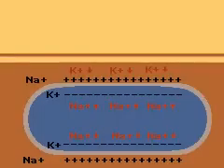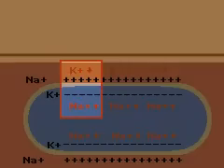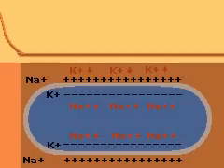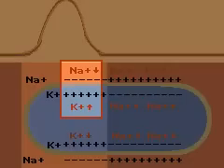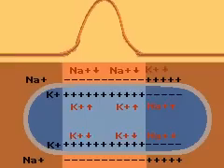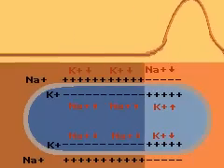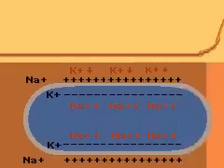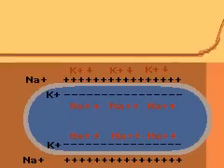How Nerve Impulses Travel - A Level Biology